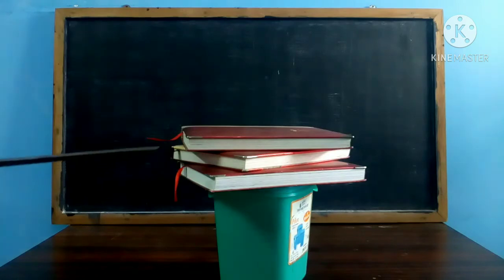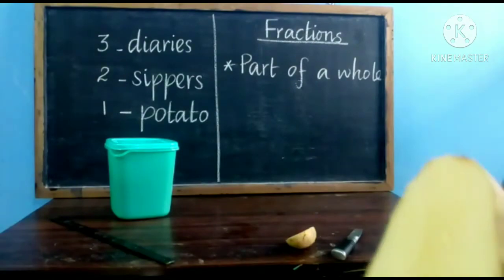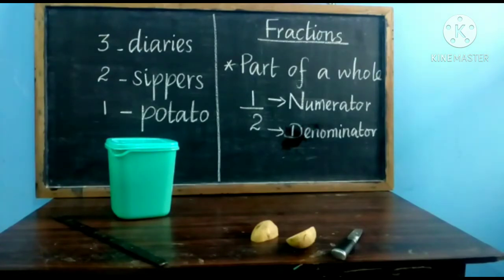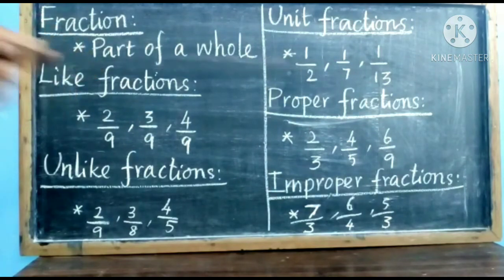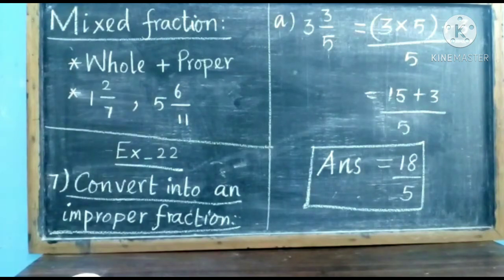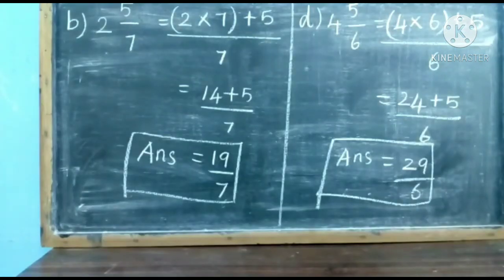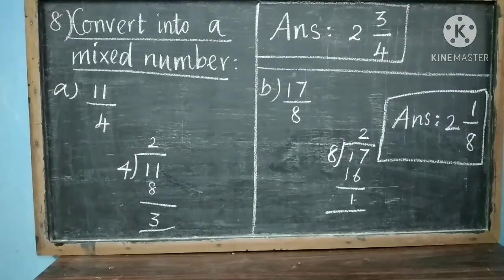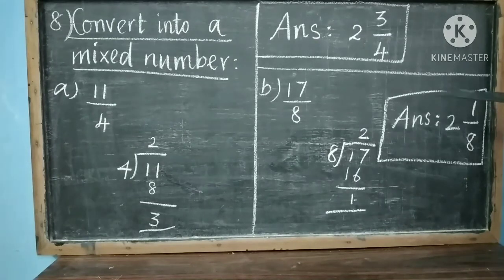GRADE 5 - CHAP 7 - FRACTION 1